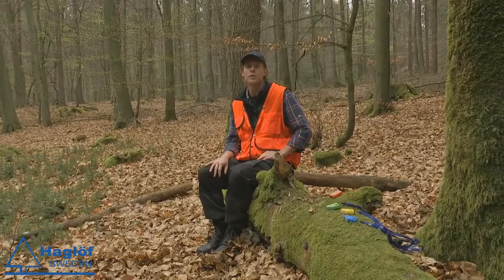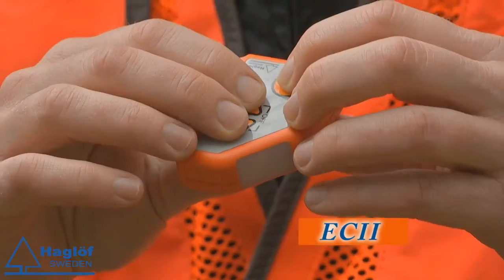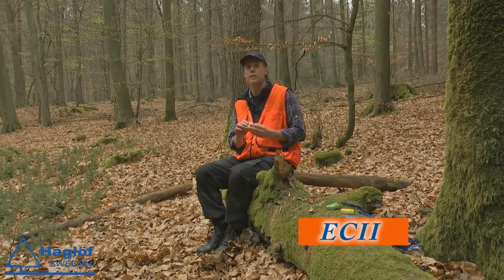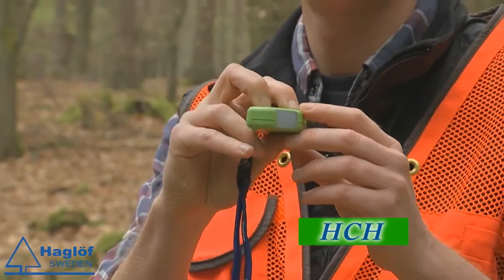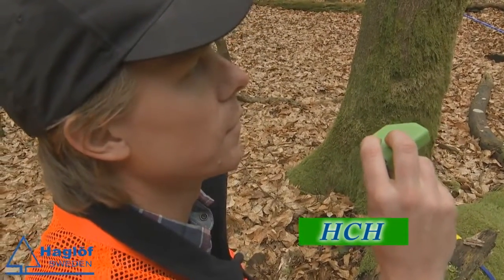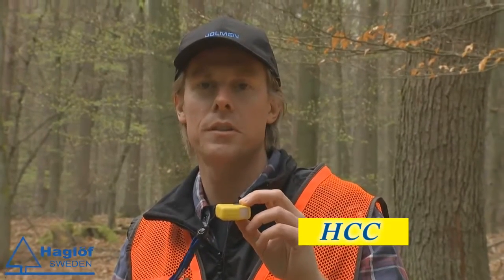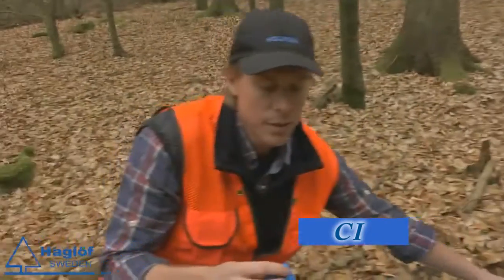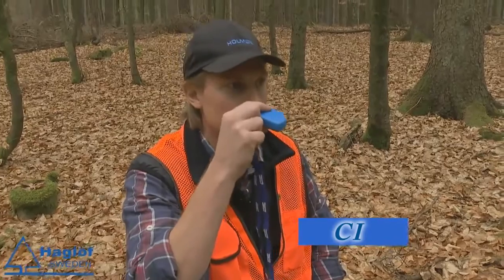Haglöf HCC, HCH & ECII Electronic Clinometers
The ECII, HCH and HCC compact electronic Clinometers from Haglof are designed to measure inclination and heights for the forestry industry, with additional features on some models - compass, slope measurements and vertical angles.